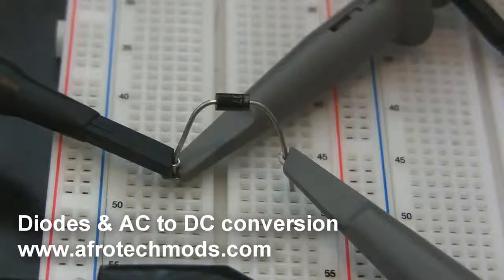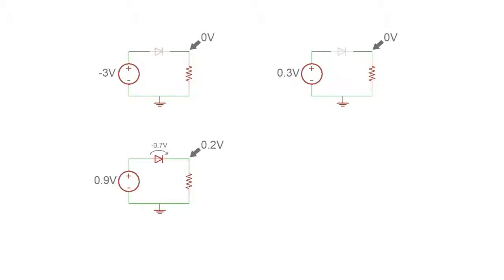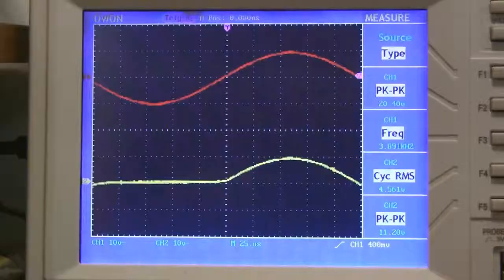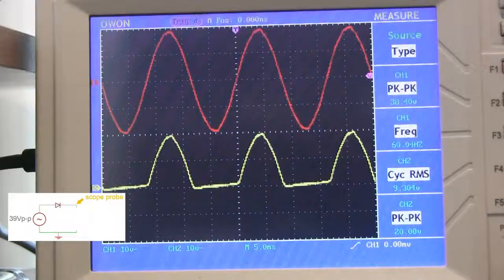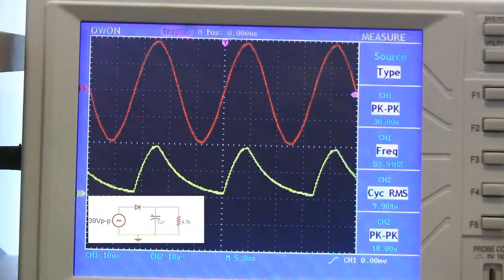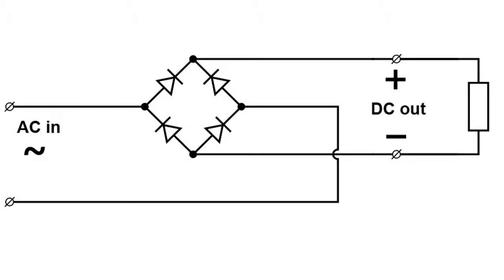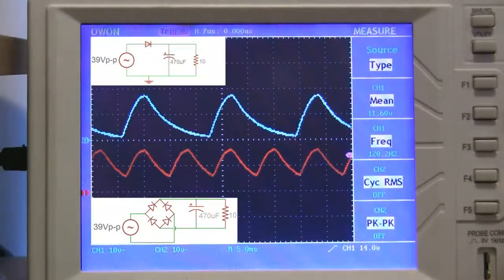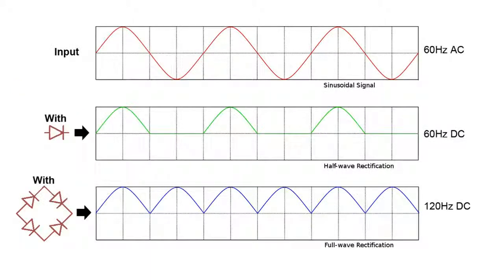Diode Tutorial How to build an AC to DC power supply !